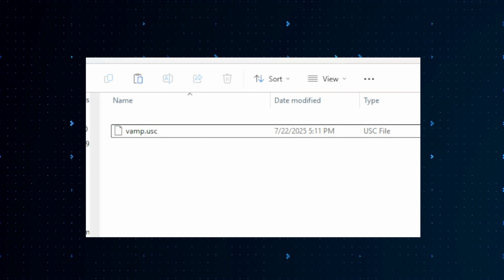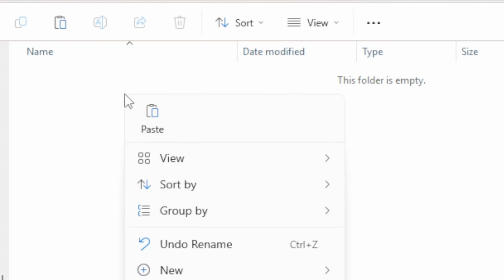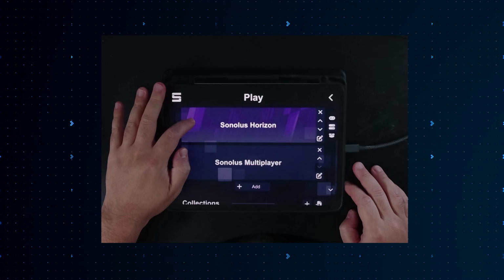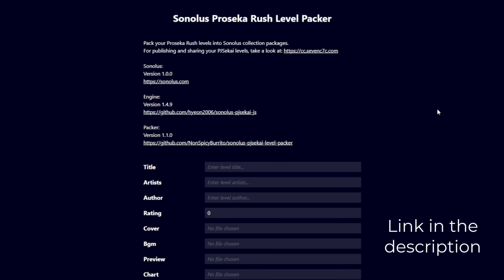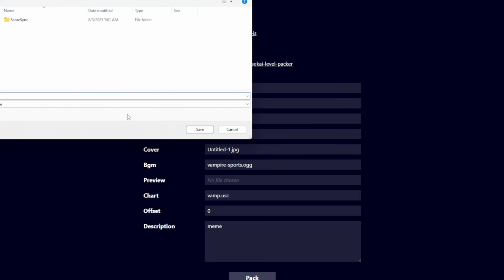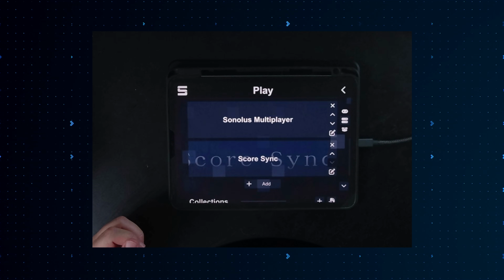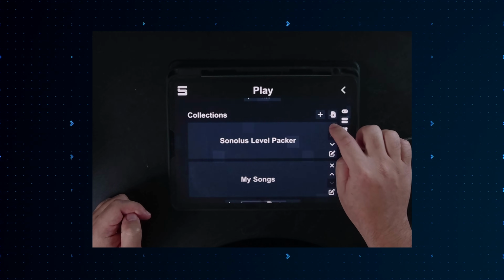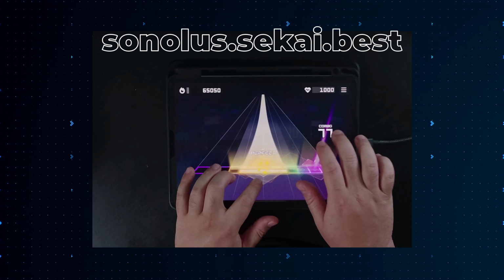The Sonolus Issue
UPDATE
New Charting video :

alternatively you can use the Chart Cyanvas Level Packer

Thanks @biriamu for charting that meme with me

0:00 Intro
0:53 Play Testing your chart
4:00 Sharing your chart
6:44 Outro